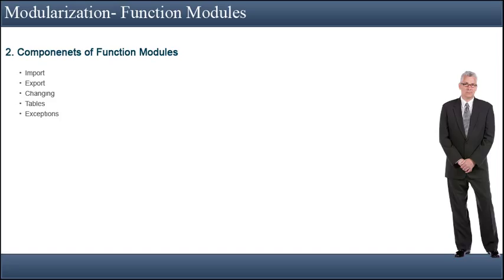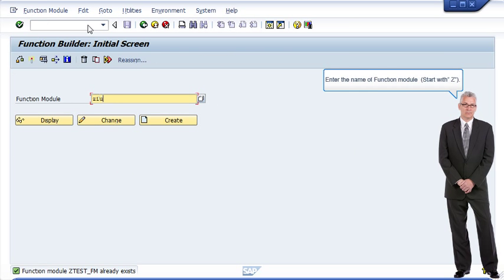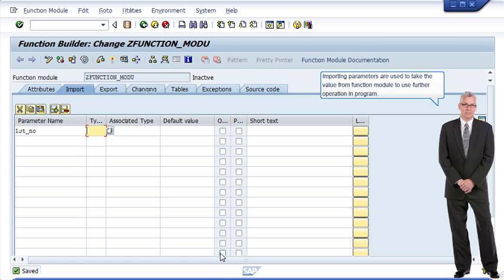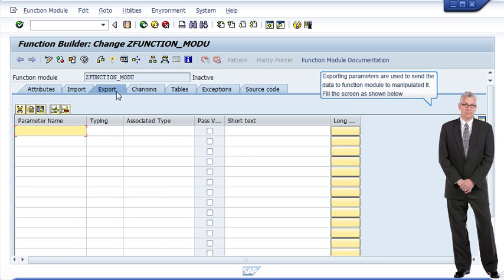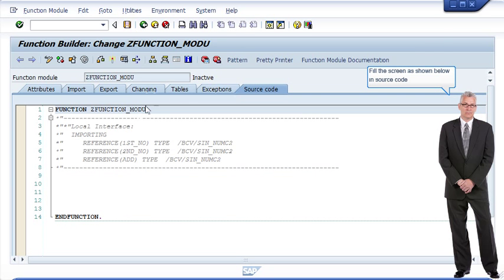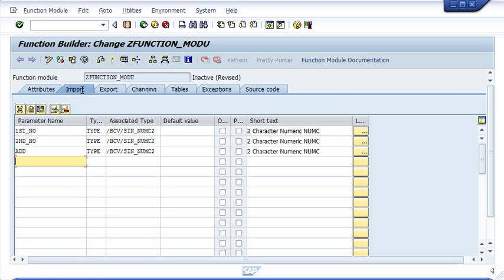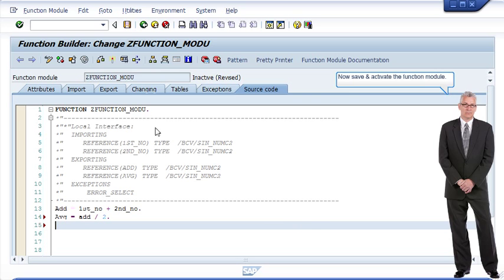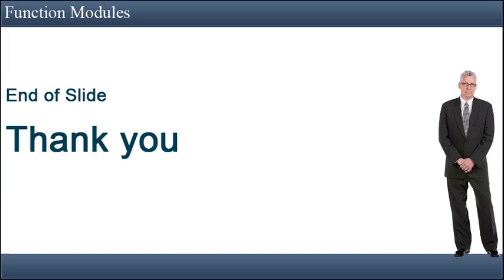Function Module - SAP ABAP